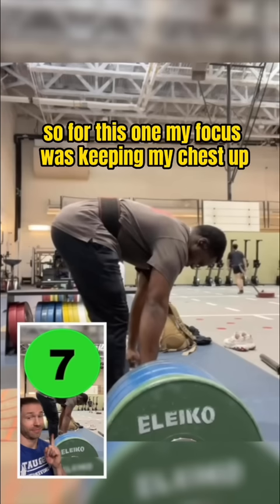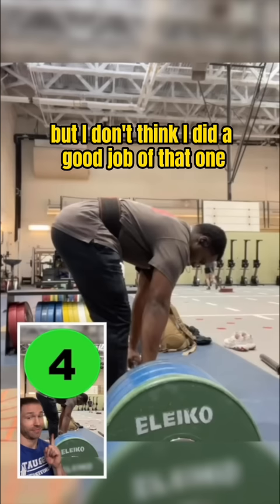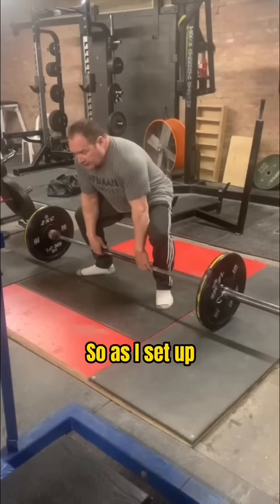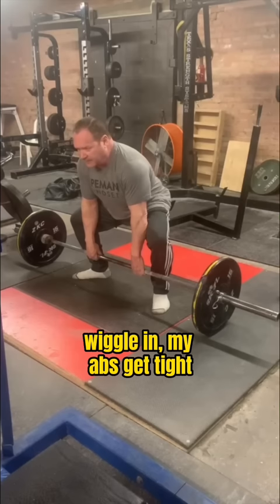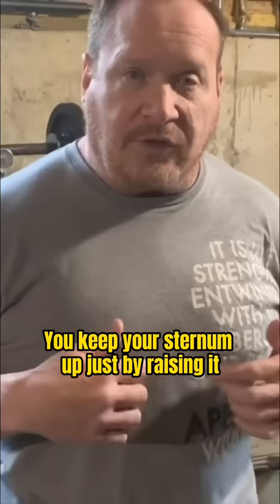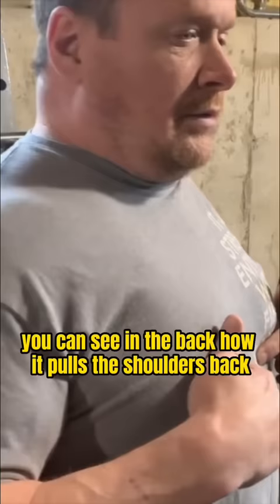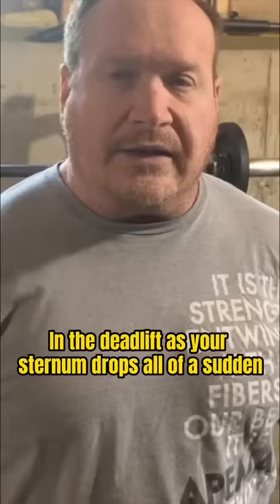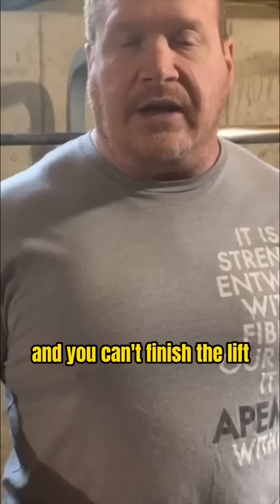Ed Coan Shares Amazing Deadlift Tip!